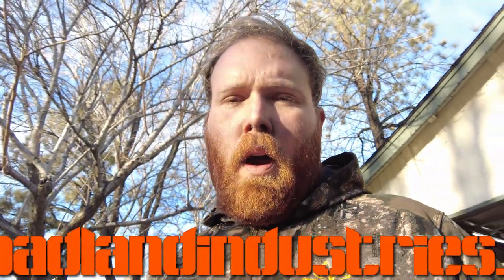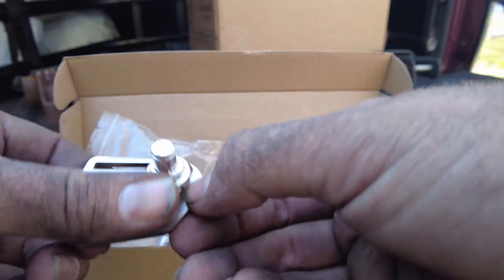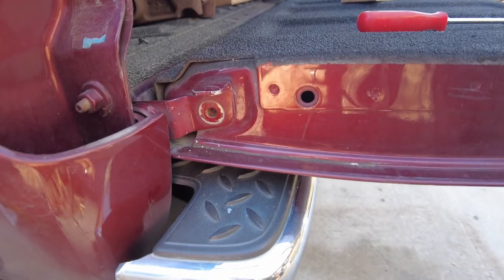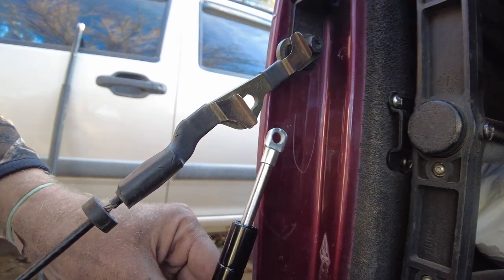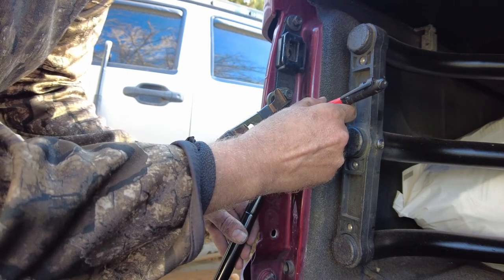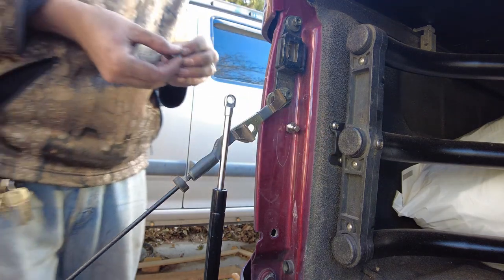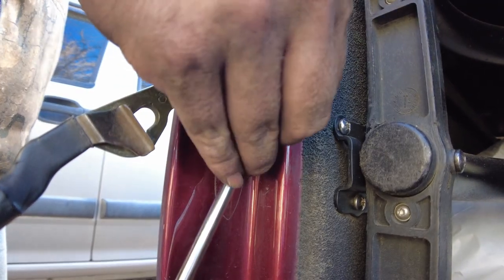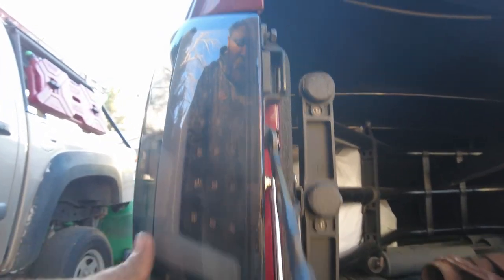EZ 1 bolt install [Tailgate Dampener 04-12 Colorado/Canyon]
Ever dropped your tailgate and it slammed down? Maybe you just want the high class look and feel of a smooth opening tailgate. Look no further. this mod will take your rusty $500 hooptie and turn it into a denali in 15 min. or less.
With the tailgate closed you cannot see the shock or bracket. Perfect for show trucks. Also if you use your truck... wait for it... like a truck; and put stuff in the bed with the tailgate down this won't get in the way. Also this allow you to retain the multi position cable feature GM put into the tailgate.
Check it out:
Taillights on the truck
Shot with DJI Osmo Pocket 2. This really leveled up my videography on a budget.
I added this Rode mic to have better sound quality. it even plugs into the DJI wireless mic.